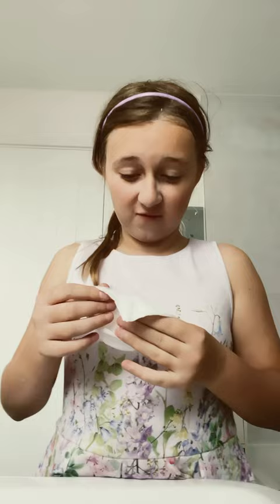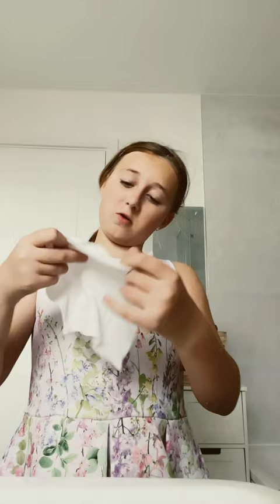2 August 2023